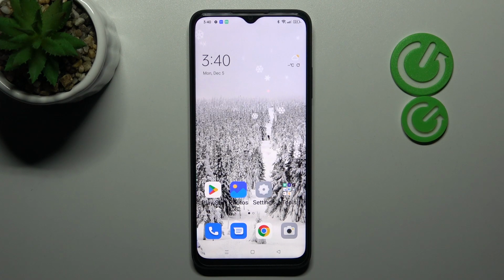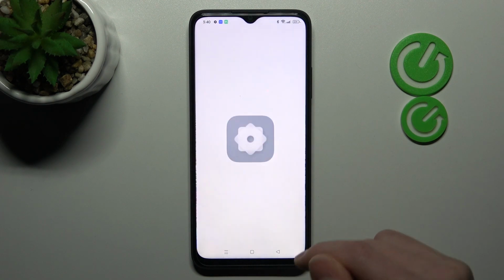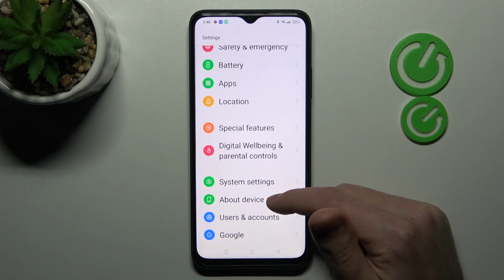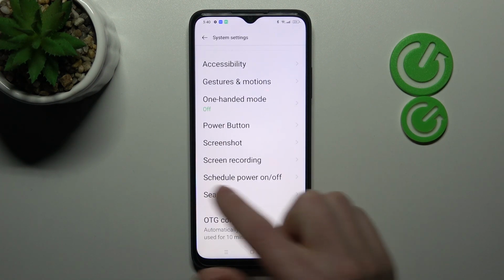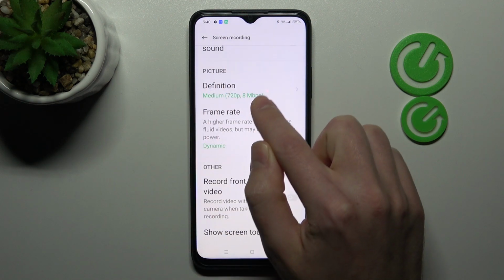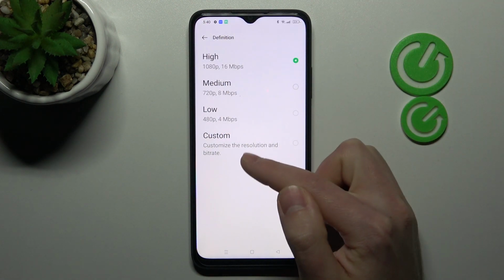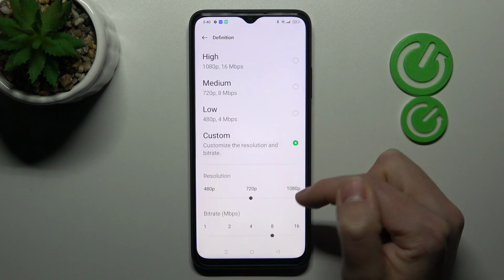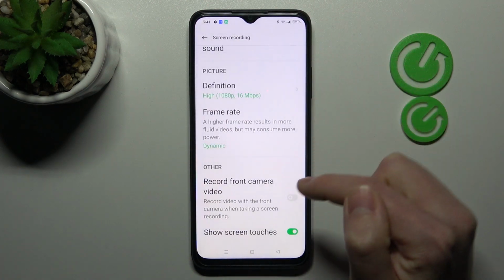How to Change Screen Recorder Quality on OPPO A17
Find out more info about OPPO A17:
If you want to know how to change screen recorder quality on OPPO A17, then watch this tutorial. Our expert will show you how to find and open the screen recorder settings, and then how to change the recording quality, choose whether you want high, low or medium - it depends on the size of the video file you will create. Visit our YouTube channel if you want to know more about OPPO A17.

How to change the screen recorder quality on OPPO A17? How to set up screen recording quality in screen recorder on OPPO A17?